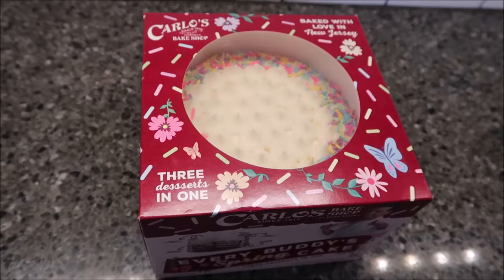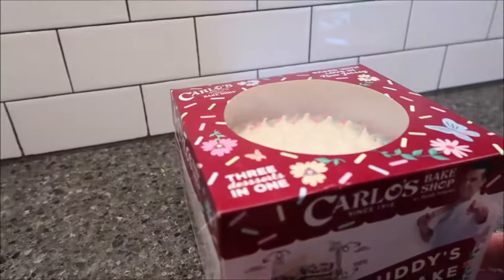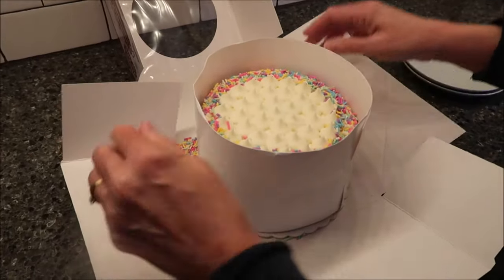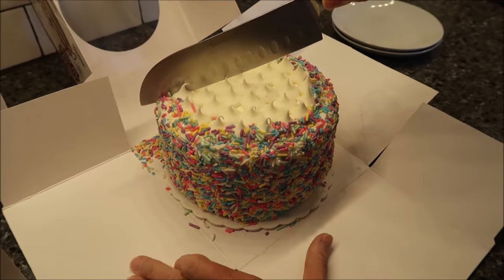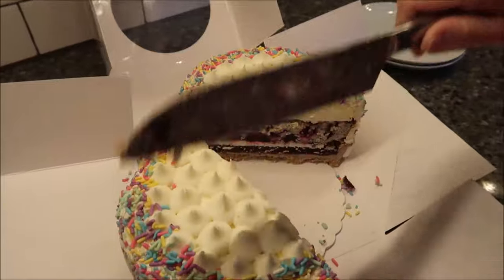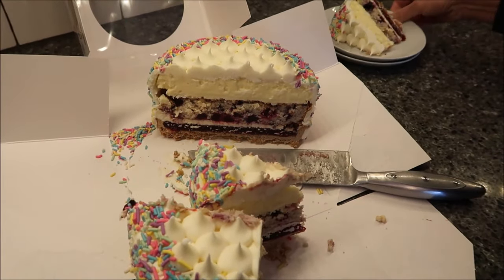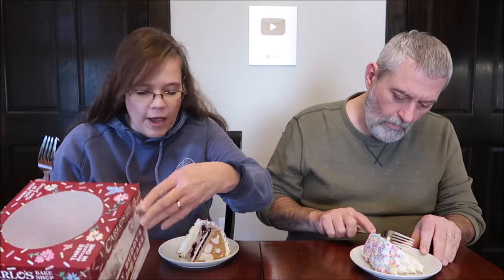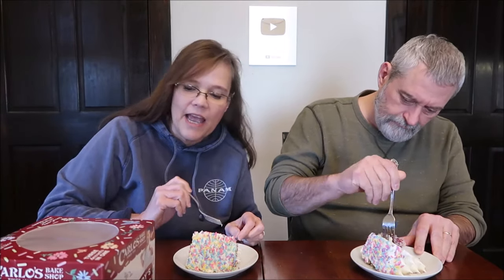Carlo’s Bake Shop: Every Buddy’s Spring Cake Three Desserts In One Review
This is a taste test/review of Carlo’s Bake Shop Every Buddy’s Spring Cake Three Desserts In One. The bottom layer is raspberry crumb pie, topped with blueberry muffin cake, topped with lemon cheesecake, all surrounded by vanilla buttercream. It was $24.98 at Walmart. 1 slice (130g) = 440 calories